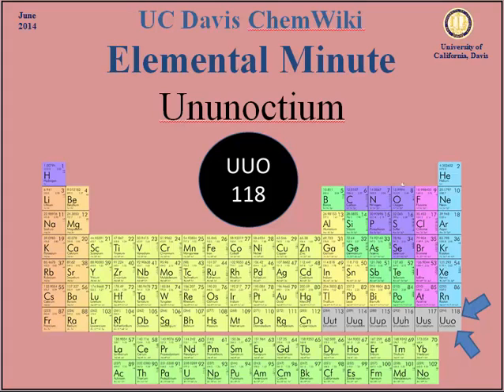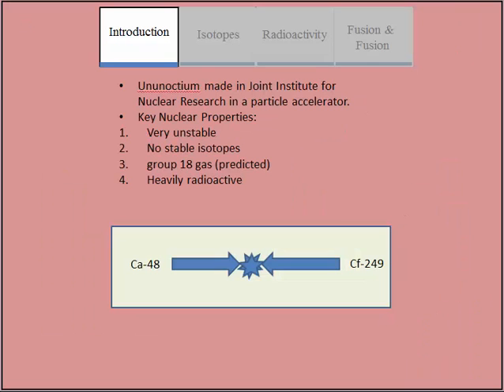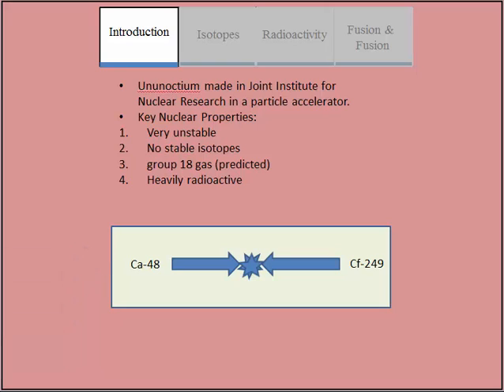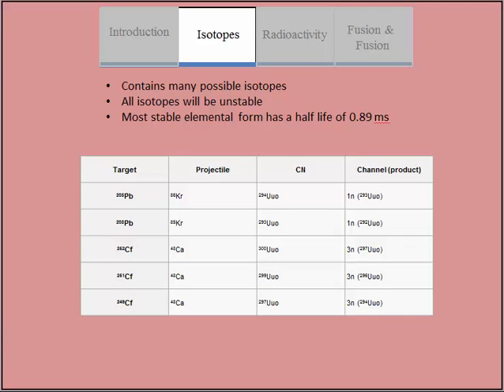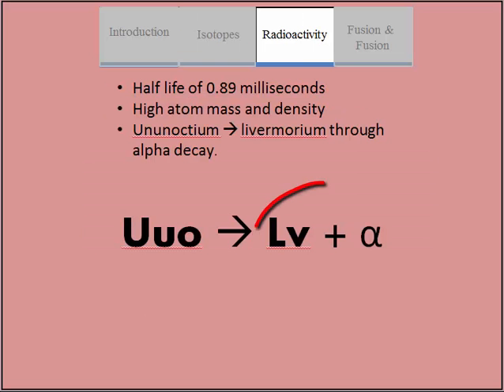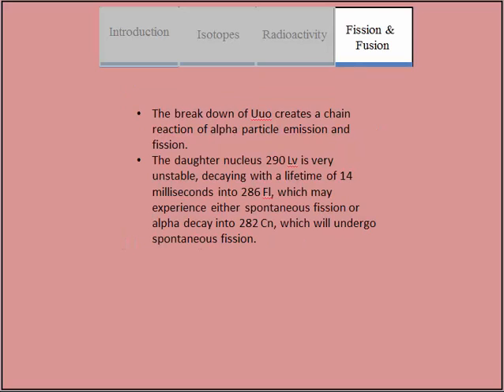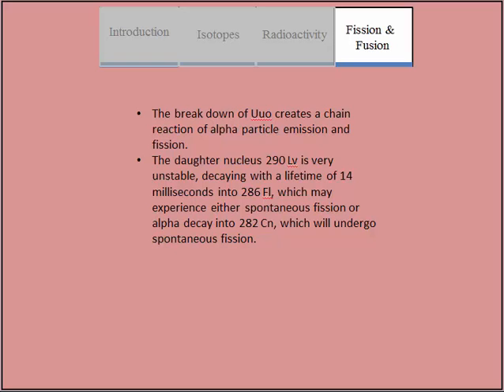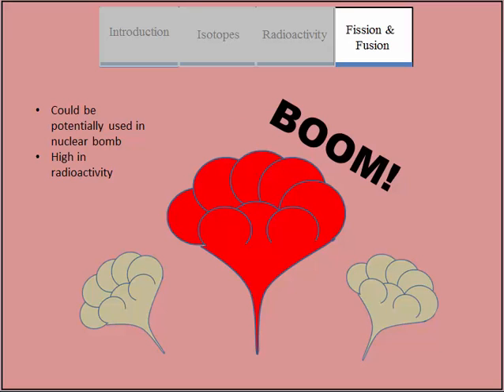ChemWiki Elemental Minute: Ununoctium (Nuclear Properties)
Submitted by:

Sean Dunn
Jay Kim